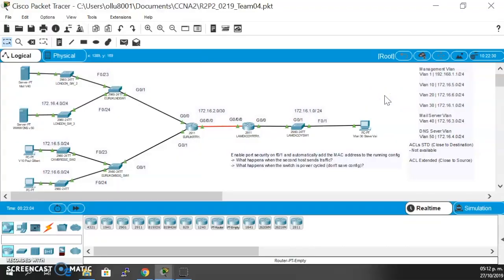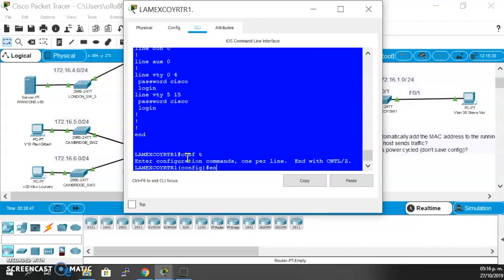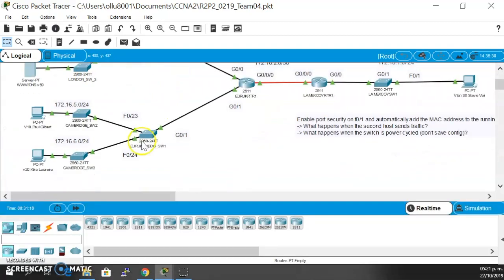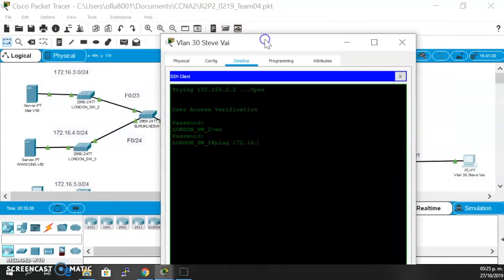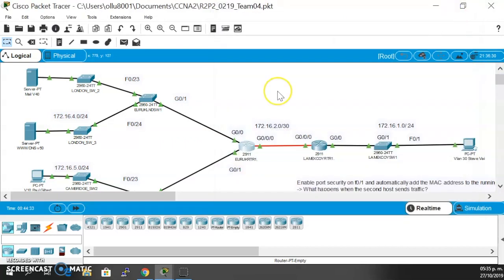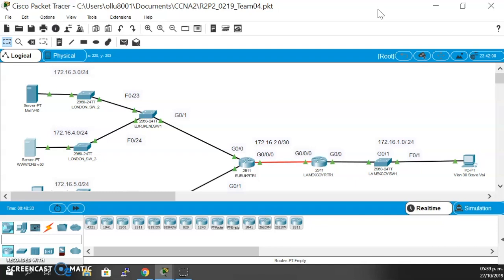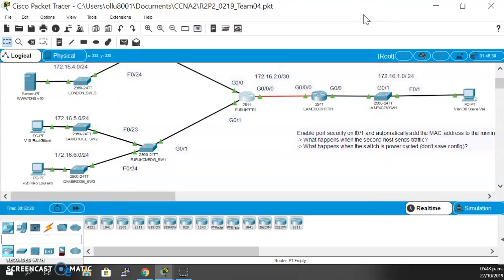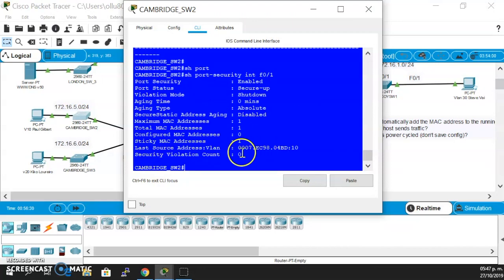Router on a Stick & ACLs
In this video I'll show you how Router on a Stick is configured, and how to apply ACLs to deny specific type if traffic